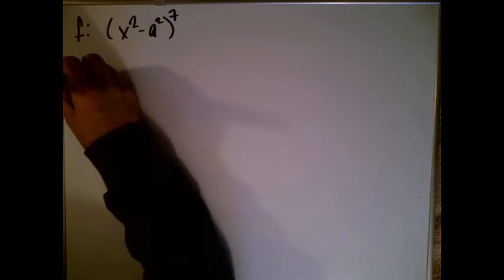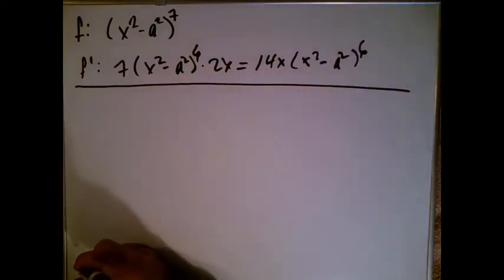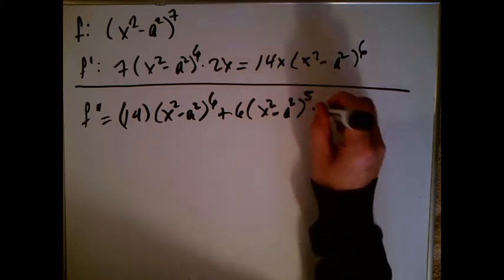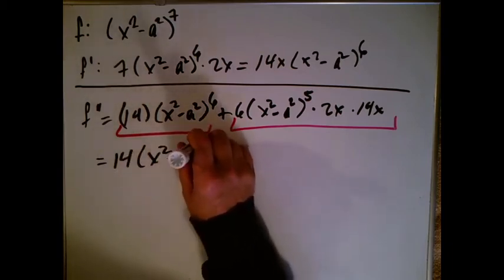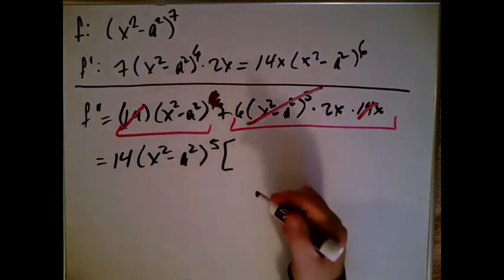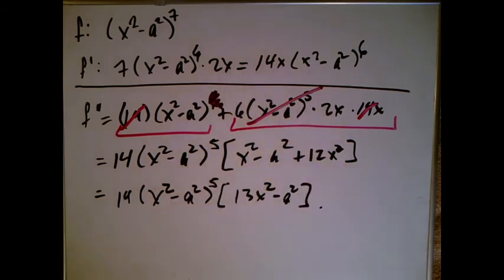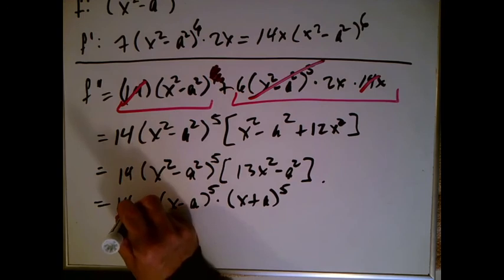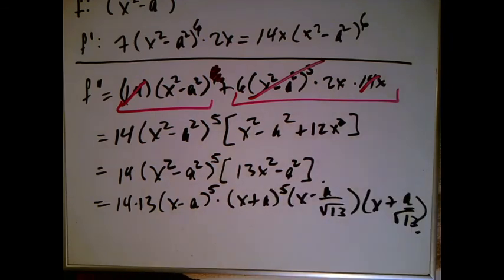OurSecondSimplifyingDerivative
We find and simplify, suitable for sign-charting, a second derivative